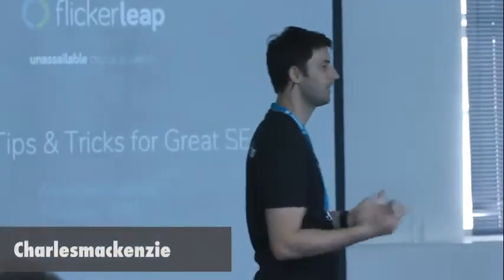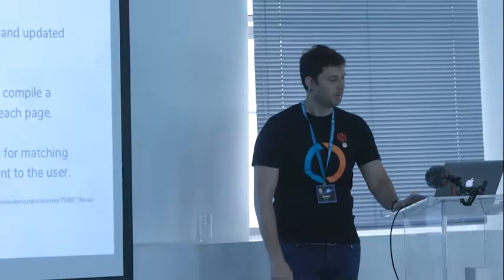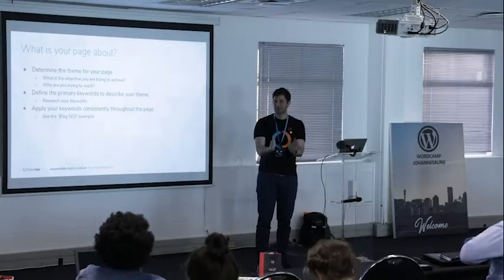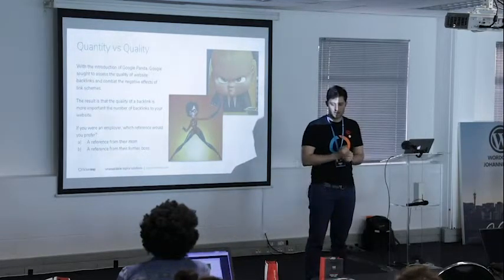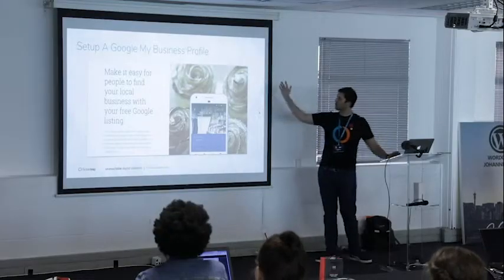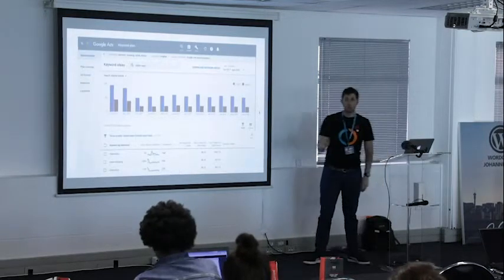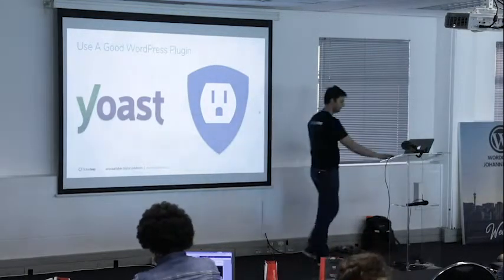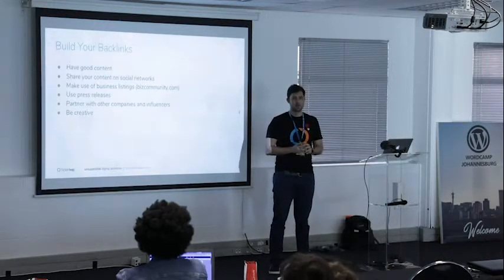Charles Mackenzie: Simple tips and tricks for great SEO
This workshop is an introduction to the basic principals of Search Engine Optimisation (SEO) and how to practically implement them on a WordPress website.